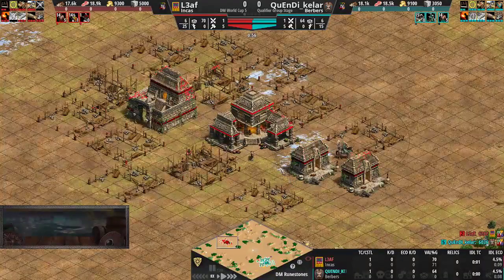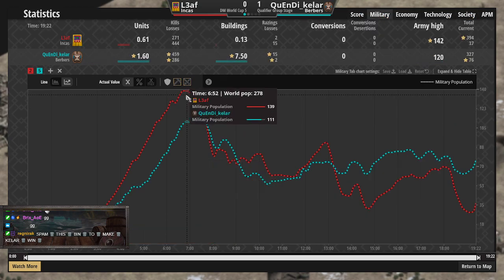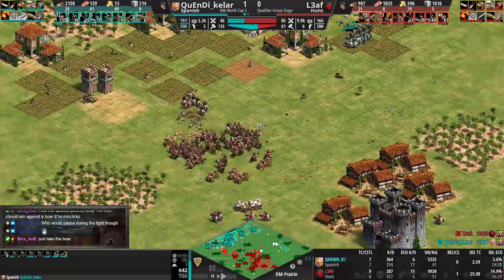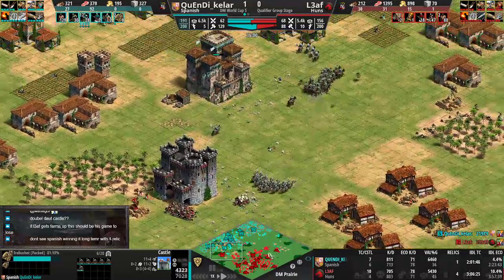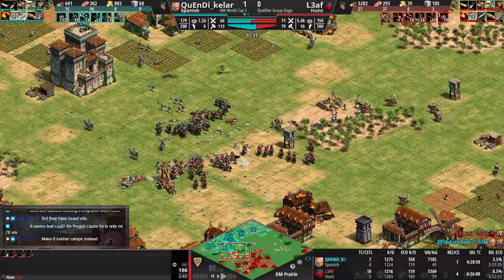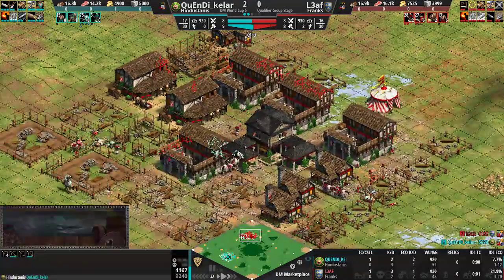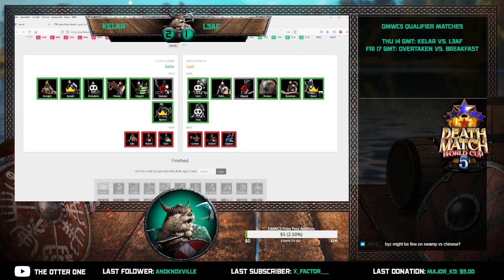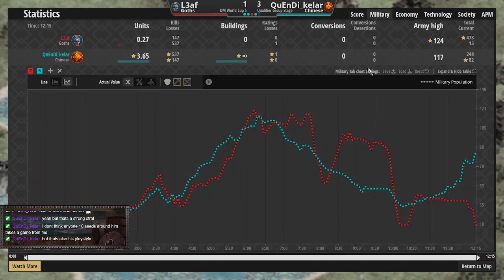The Revenge Match: DM World Cup 5: kelar vs L3aF - Qualifier Group E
The cruel Deathmatch Gods have cursed L3aFs Castle! Rematch from DMWC4 Qualifier, where L3af with his classical no eco, all army style did prevail over the new shining Star of DM: kelar. Will old school or new school win in the DMWC5 Qualifier?

Death Match World Cup 5 is part of the most prestitious series of DM Tournaments, where the best in the World battle on the most gruesome and action-paces settings in Age of Empires two. The 5th edition - co-organized by your Otter truely, happened in 2022 with a Prize Pool of 10.000 Dollars. All info about the S-Tier Tournament can be found on Liquipedia (contains spoilers)